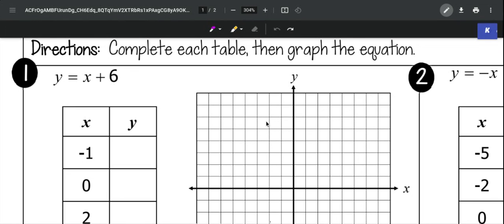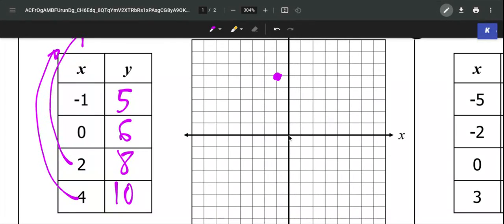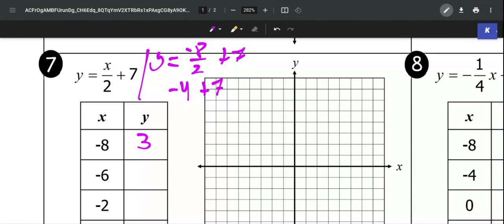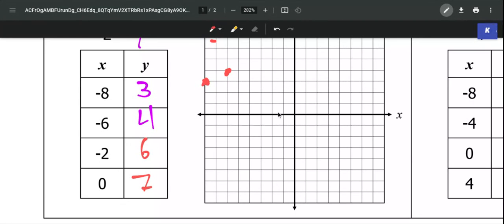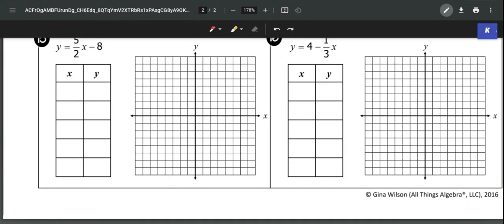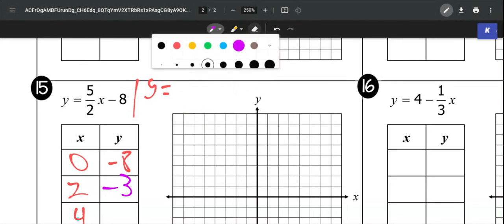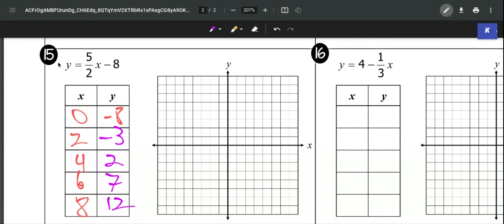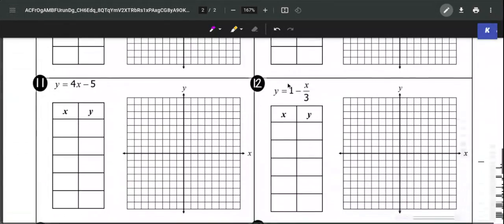Unit 5.2 Part 2 Pre-Algebra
This video covers part 2 of the 5.2 notes which is graphing linear equations